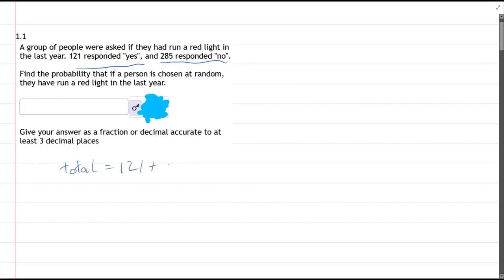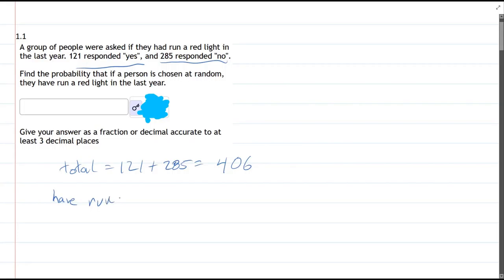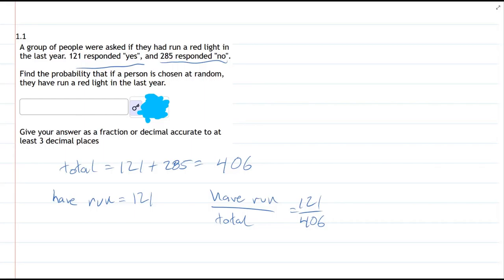105 HW 10.1 - Compute Probability Running Red Light